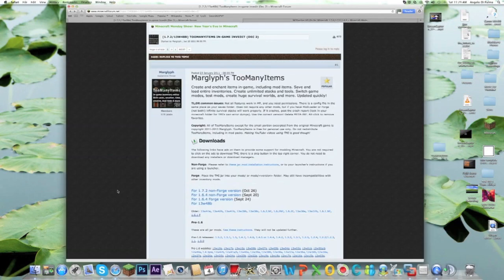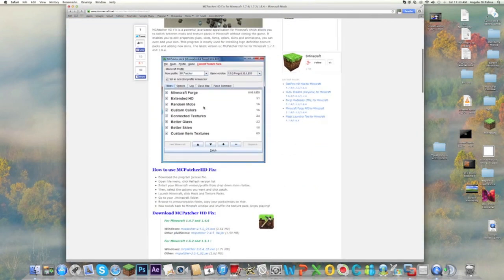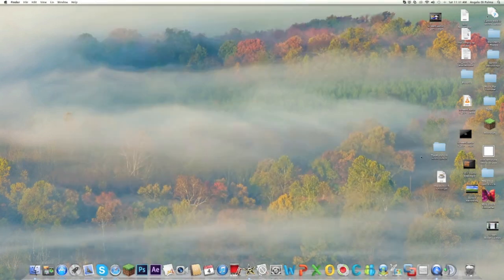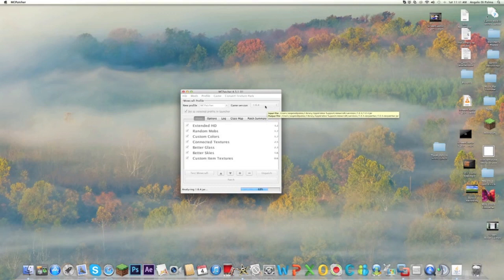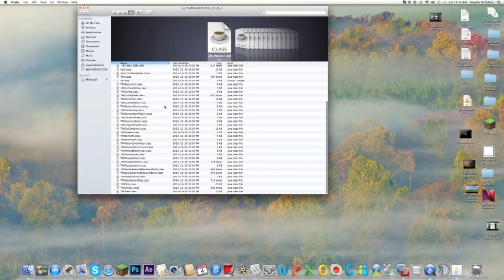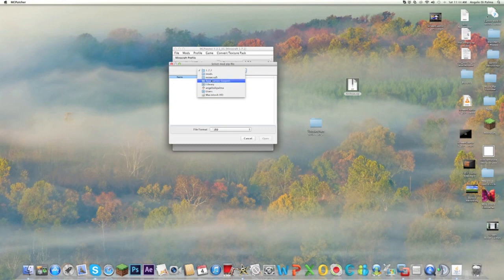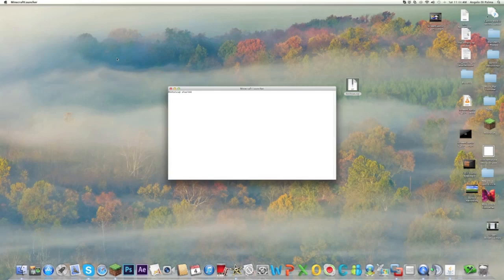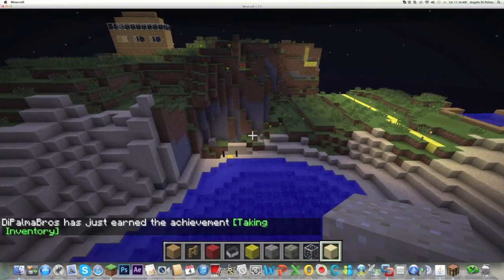HowTo: Install Mods for Minecraft 1.7.2 Macintosh the RIGHT WAY!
Mac users have had difficulties with installing mods for minecraft, and with the new 1.7 update, it makes it more challenging! Heres a vid that can make you have the best mods and making it simple.

Epic Minecraft Server!

IP: play.efcraft.net